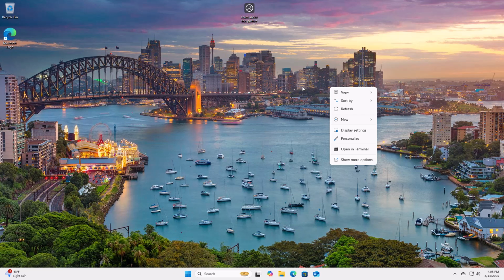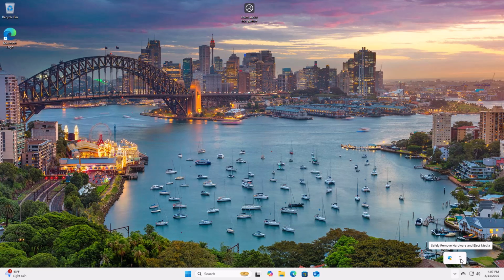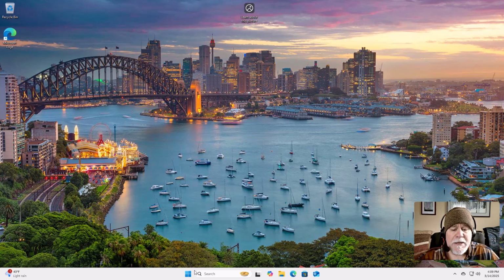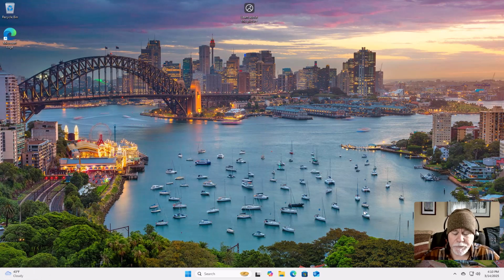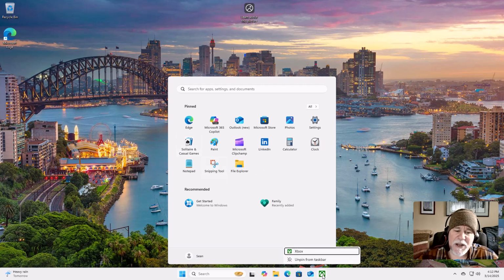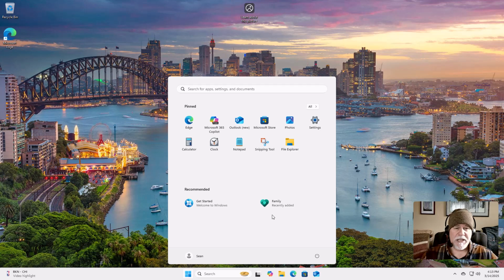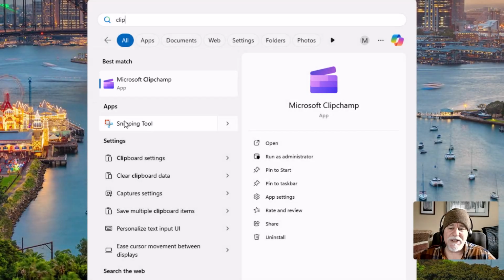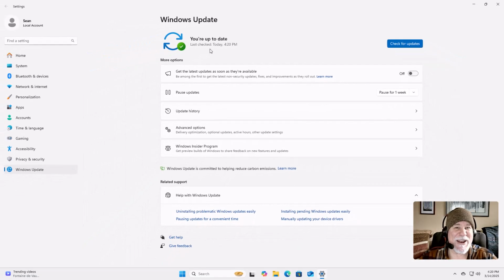Windows 11 for Beginners - Desktop, Taskbar, & Start Menu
Windows 11 for Beginners: Desktop, Taskbar, & Start Menu Explained!

Hello Everyone! Sean here with the Tech Gremlin Warrior. In this Windows 11  tutorial, focused on beginners, I introduce you to the Windows 11 desktop, taskbar and start menu.

Here is all of the cool things you will learn!
- Understanding the Windows 11 Desktop
- Navigating the Windows 11 Taskbar and System Tray
- Customizing the Windows 11 Start Menu (pinning, unpinning, and searching)
- Changing your desktop background (personalization)-
- How to check for Windows 11 updates

Whether you're struggling with the new layout or just want to learn the basics, this Windows 11 guide will get you started!

🔥 Want more Tech Help? 🔥

⏱️ Timestamps:

0:00 - Introduction to Windows 11 for Beginners
0:59 - The Windows 11 Desktop
2:25 - The Windows 11 Right Click Menu
3:02 - Changing the Desktop Image
3:40 - The Windows 11 Taskbar
3:50 - The Windows System Tray and Notification Center
5:33 - Shortcuts or Icons on the Windows 11 Taskbar
6:57 - Windows 11 Widgets
7:33 - The Windows 11 Start Menu
7:50 - Overview of Pinned Programs
11:20 - Overview of the Search Feature in the Windows 11 Start Menu
12:20 - Walkthrough Windows Updates with the Search Function
13:17 - Conclusion